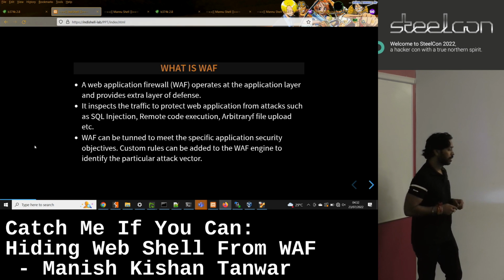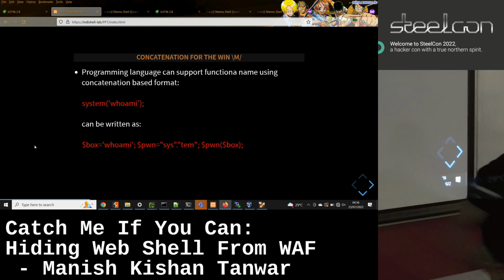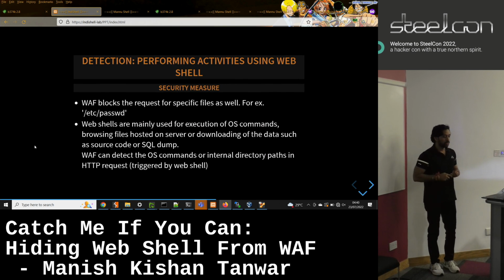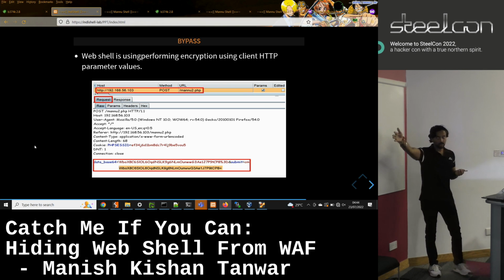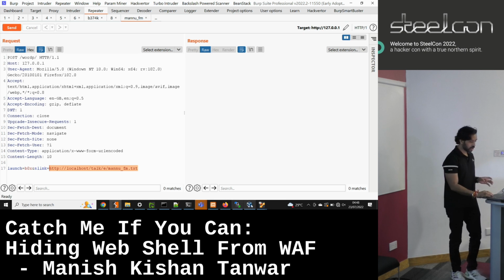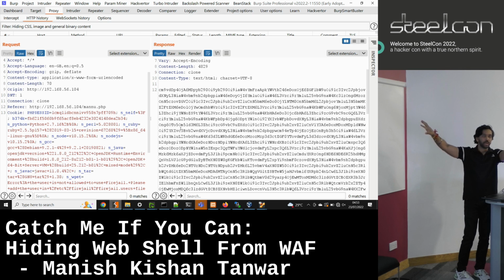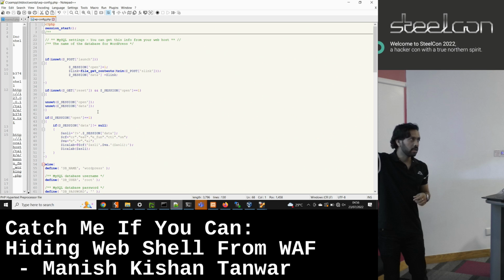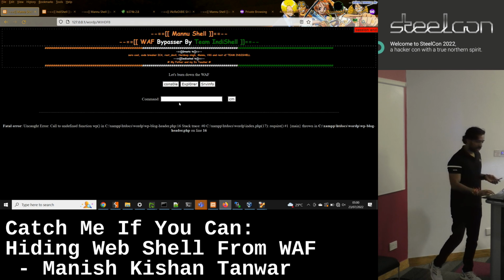Catch Me If You Can: Hiding Web Shell From WAF by Manish Kishan Tanwar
Being able to develop reliable, stealthy and size efficient malware is something that has been necessary during our various offensive security engagements. In this talk we will go through how we systematically improved our offensive capabilities in order to successfully bypass and subvert industry leading EDR solutions. We will take you through the various steps we have taken in order to write smaller sized payloads, whilst maintaining stealth and reliability. This talk should help our audience design and start building more efficient payloads that can be used safely, with a very small chance of detection.